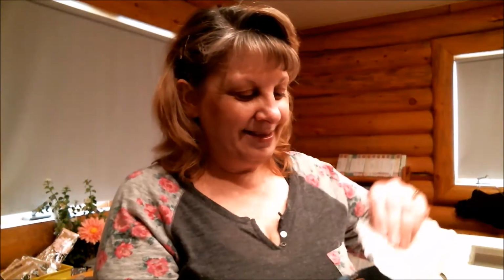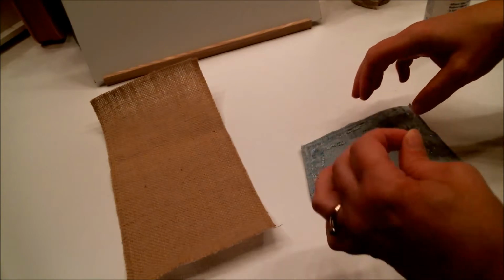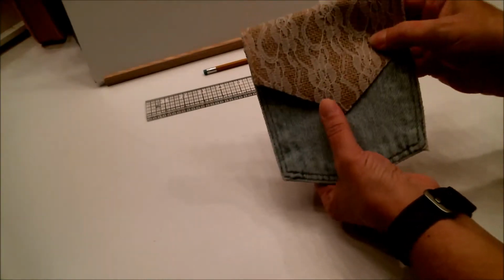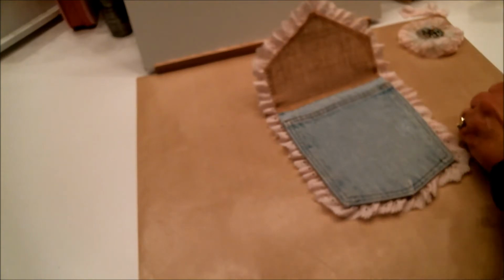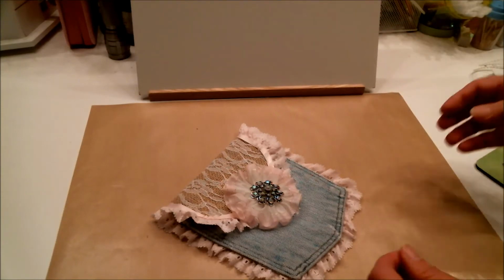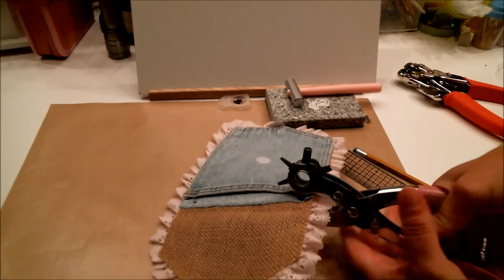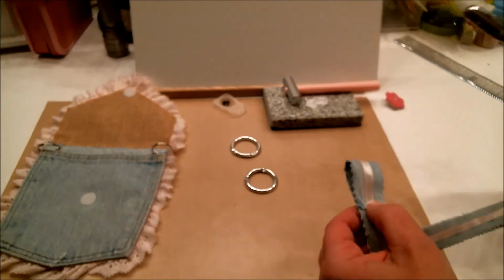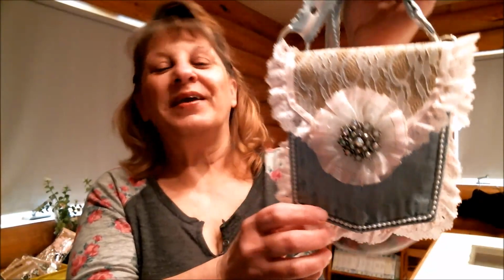Shabby Chic Cell Phone Purse - Upcycling Jeans Tutorial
This Shabby Chic Cell Phone Purse is just of the many upcycling projects you will find on my channel.  You can find them all in one place in my Playlists.

Please visit my.

HAPPY CRAFTING!!!